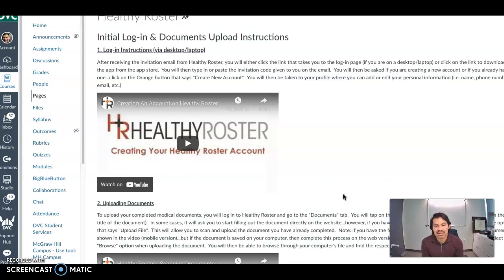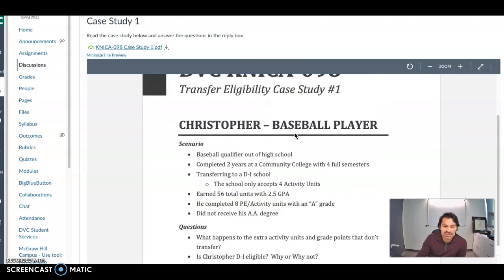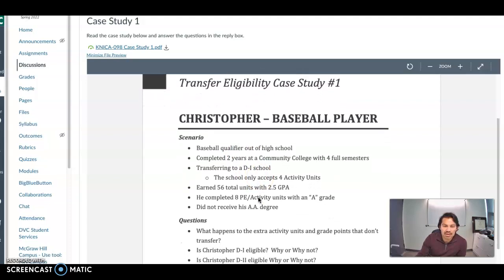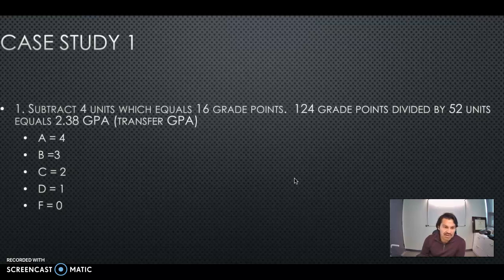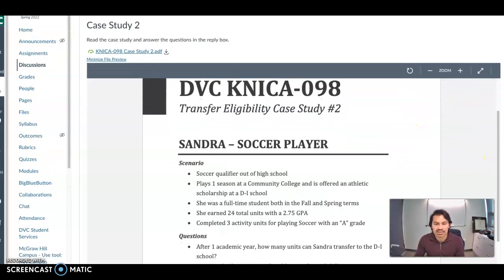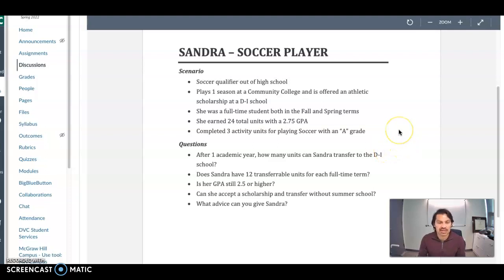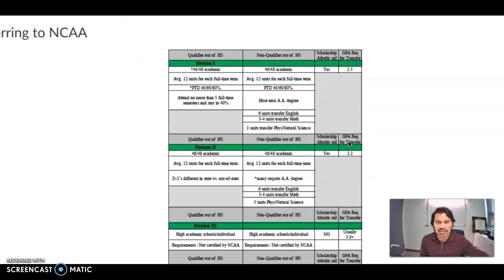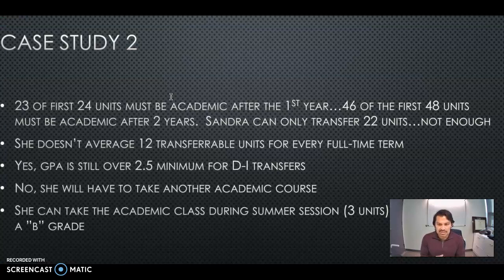KNICA 098 M4